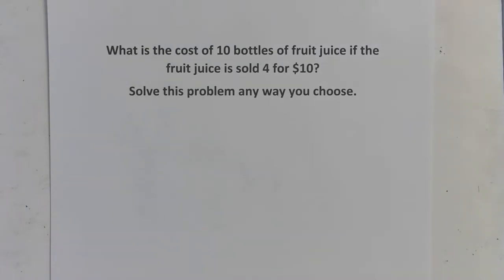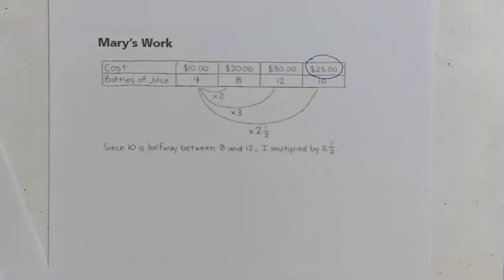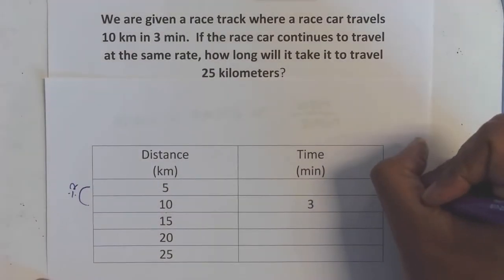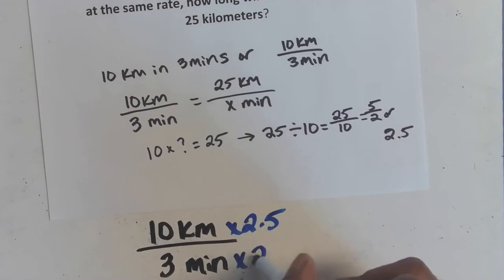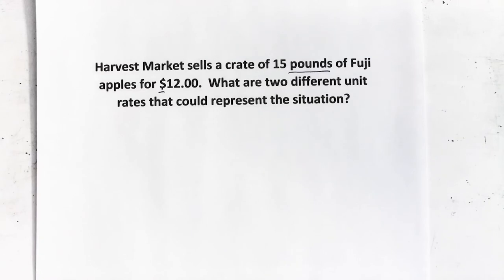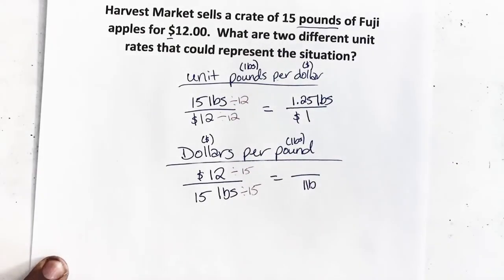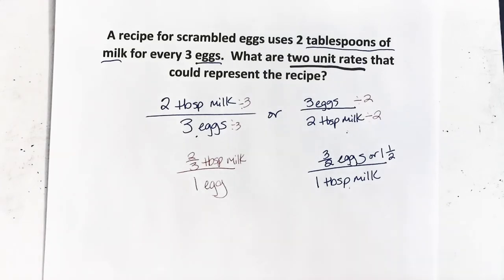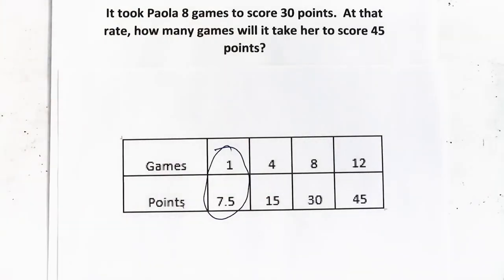Teaching Tennessee: 6th Grade Math Lesson 14